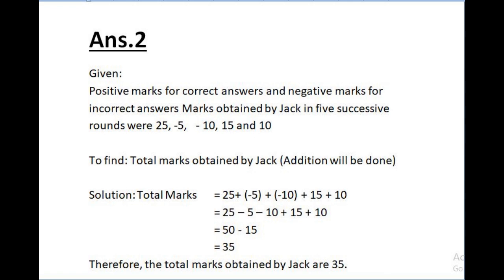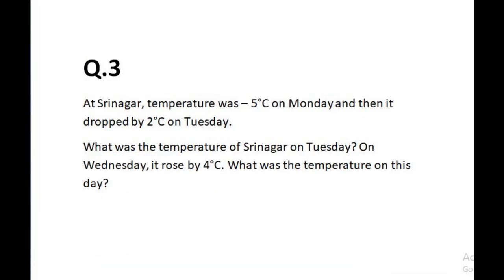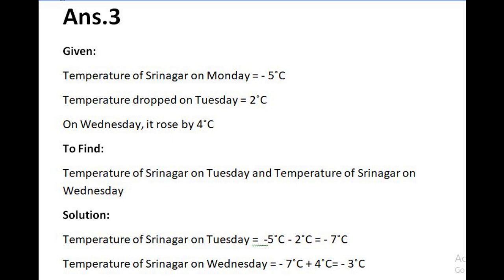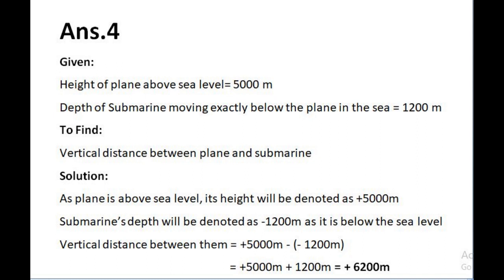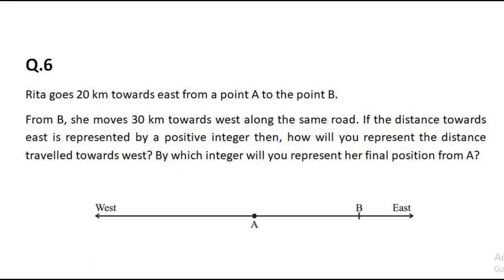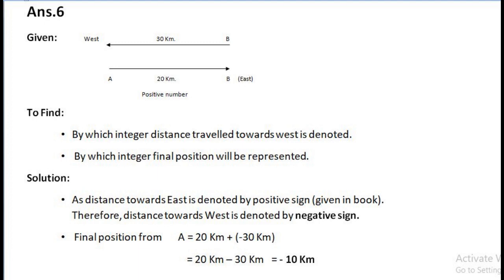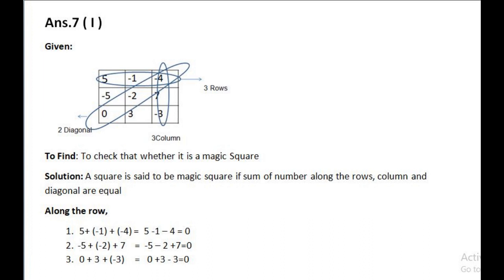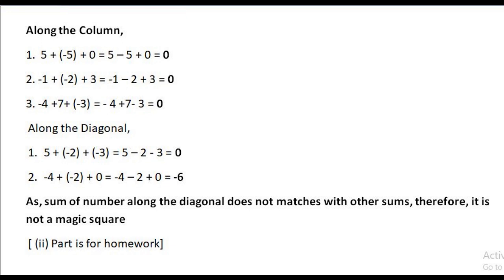Integer- Exercise 1.1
contains Solution from Q.2- Q.7